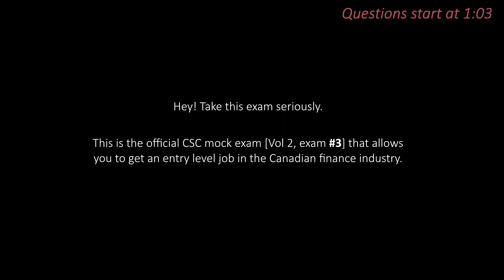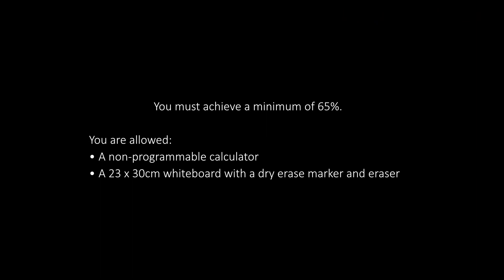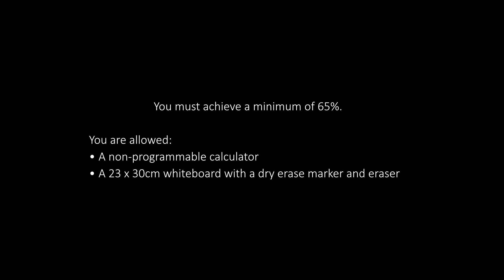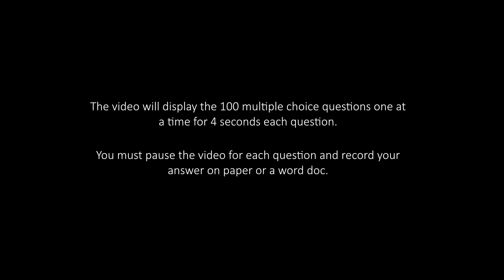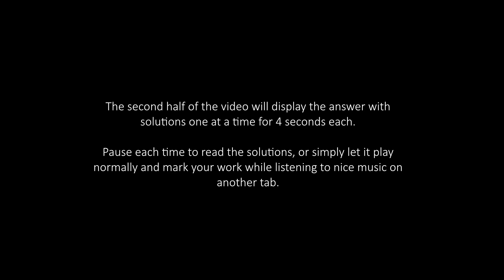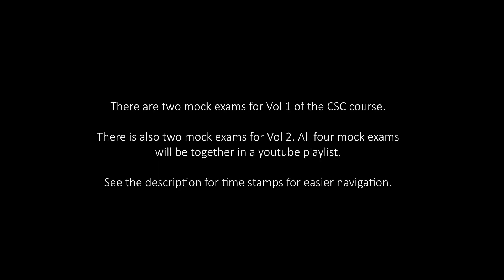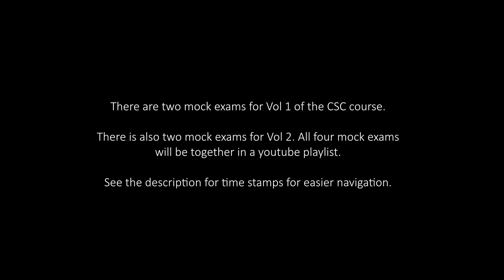CSC Mock Exam #3 [Vol 2] Financial Advisor Canada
100 Multiple Choice // 2 hours
This is the official CSC mock exam that allows you to become an investment representative in the Canadian finance industry.

1:03 - Questions #1
4:19 - Question #50

7:47 - Answers #1
11:04 - Answer #50

You must achieve a minimum of 65%. You are allowed:
• A non-programmable calculator
• A 23 x 30cm whiteboard with a dry erase marker and eraser

The video will display the 100 multiple choice questions one at a time for 4 seconds each question. You must pause the video for each question and record your answer on paper or a word doc.

The second half of the video will display the answer with solutions one at a time for 4 seconds each. Pause each time to read the solutions, or simply let it play normally and mark your work while listening to nice music on another tab.

There are two mock exams for Volume 1 of the CSC course.
There is also two mock exams for Volume 2. All four mock exams will be together in a youtube playlist.